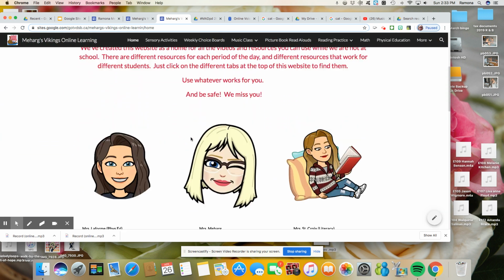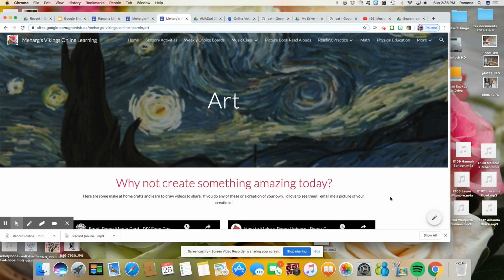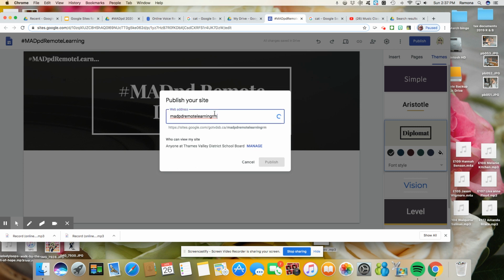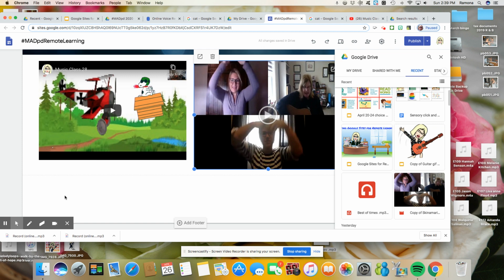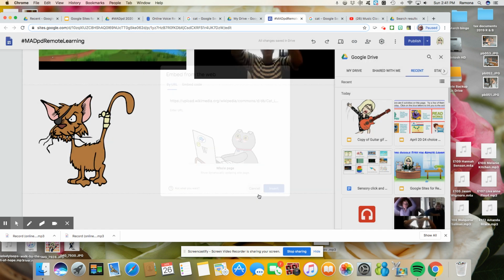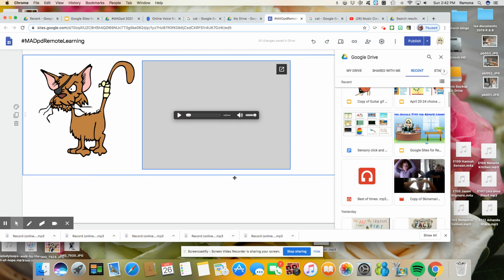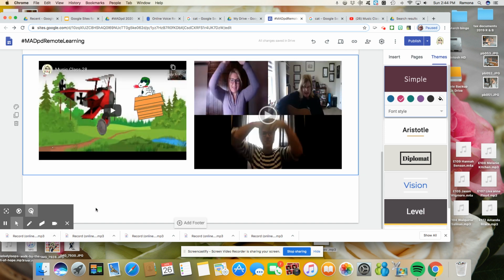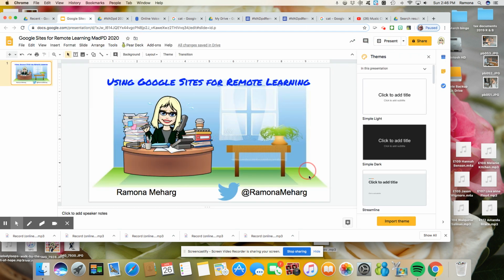Using Google Sites for Remote Learning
Short explanation of why you might want to use a Google site for resources shared with students and parents during online learning.  Most of video gives tutorial of how to very quickly create a Google website and how to add resources from your Google Drive, YouTube and the internet.